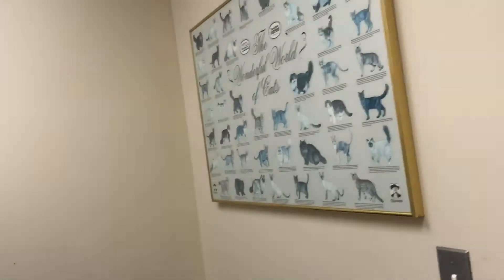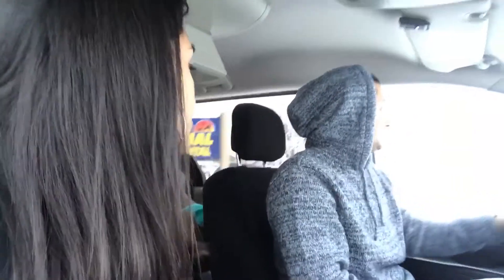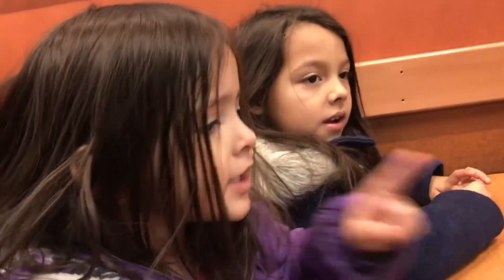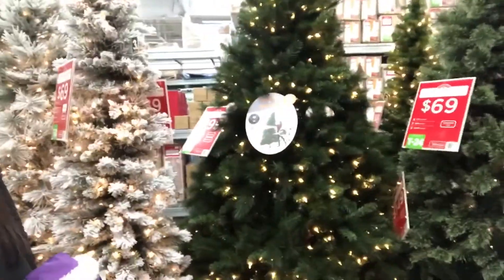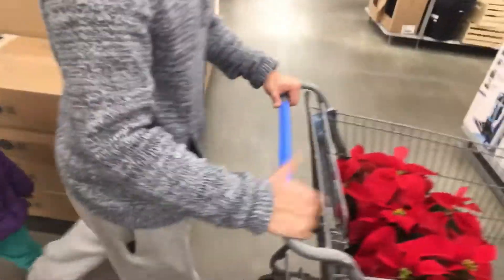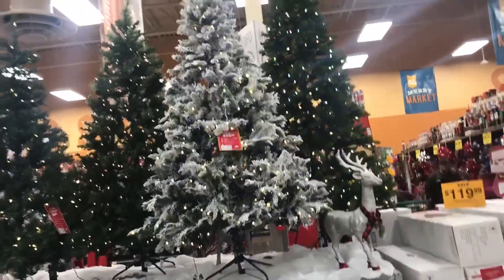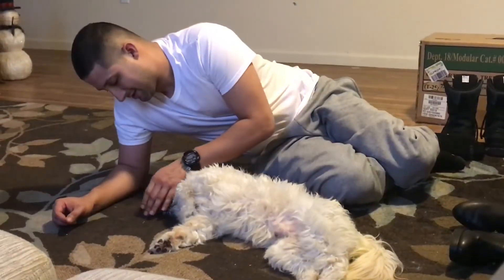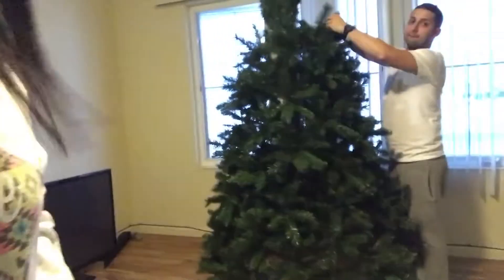Christmas tree shopping | Taking Max to the Vet